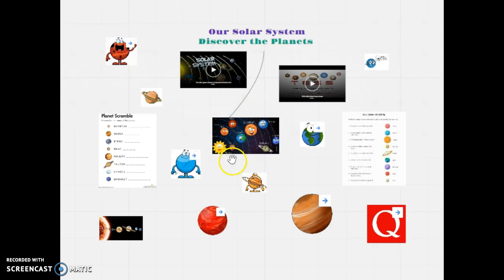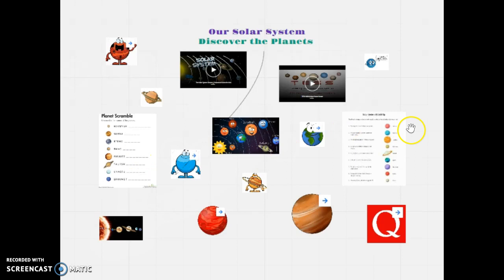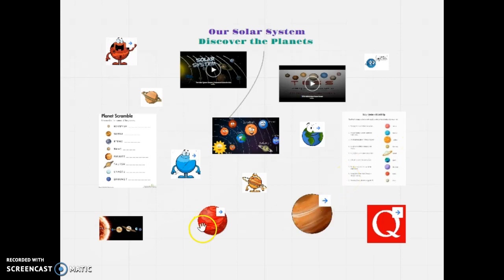Realtimeboard Solar System Lesson